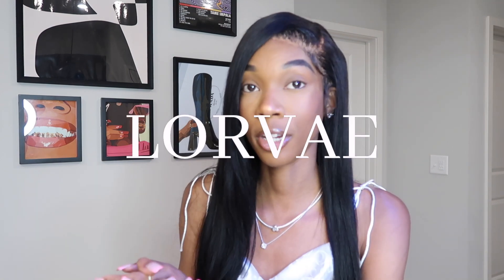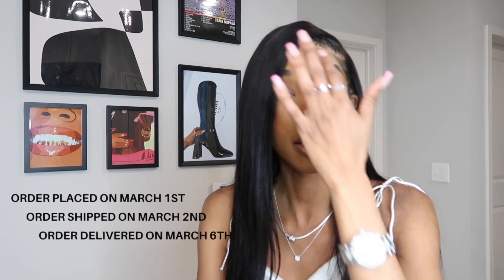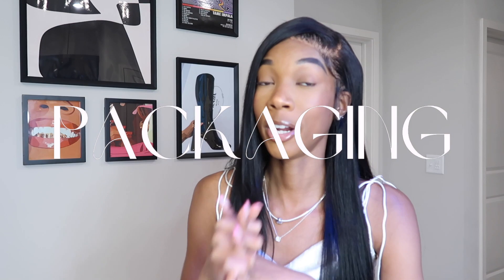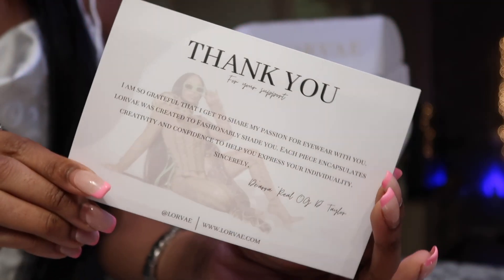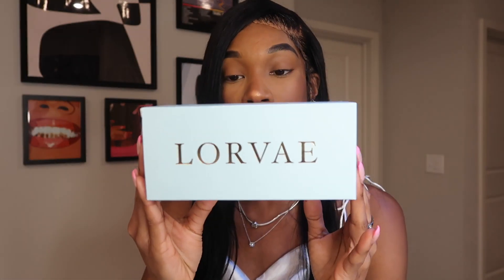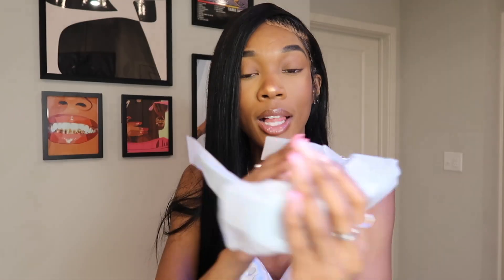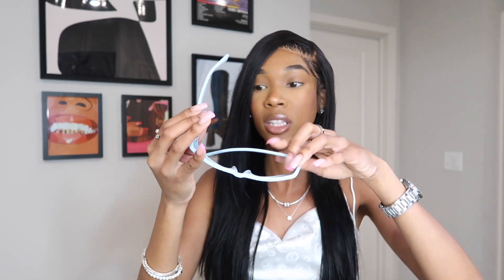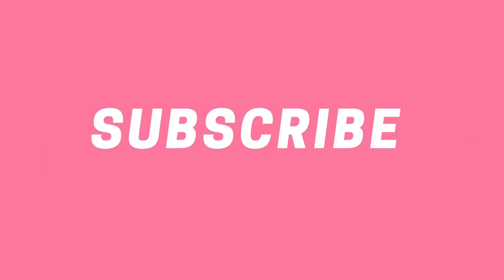IS LORVAE WORTH IT? | Luxury Sunglass Unboxing & Review | Baddie on a Budget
In this video, I will provide an in depth unboxing and unbiased review of LORVAE sunglasses, a brand created by Dearra Taylor! I purchased the sunglasses from the recent Sweetheart collection released this February. I share my thoughts on whether or not they're worth the price tag.

Sunglasses are a big purchase, and it can be tough to know which ones are worth your money! In this video, I'm giving you my unboxing and review of Lorvae sunglasses, a luxury brand that's an affordable price point. I test out the sunglasses and give you my thoughts on whether or not they're worth the price tag.

FAQS
`camera - canon gx7 markii

♡ @cuhshawndray - social media - instagram & twitter ♡